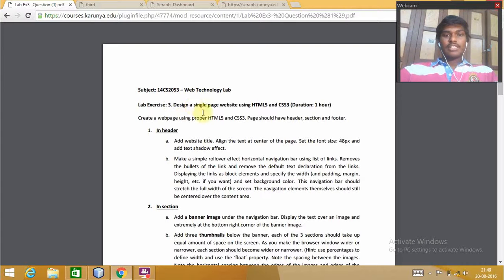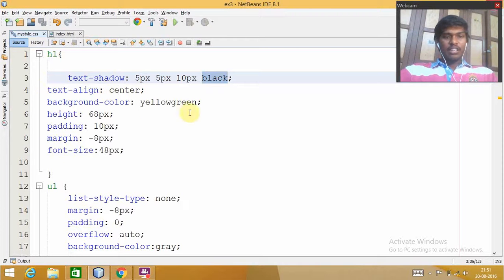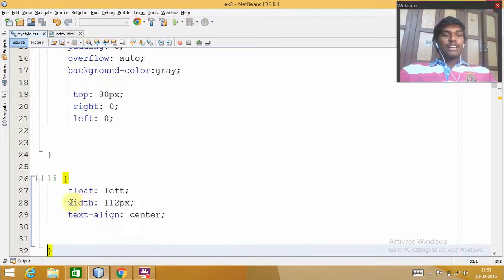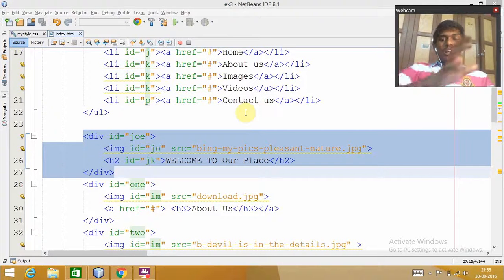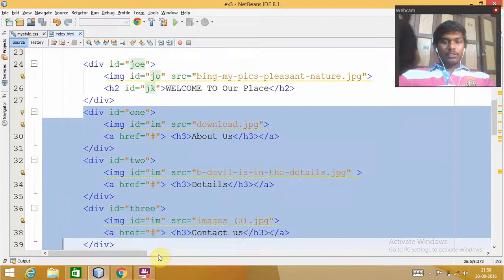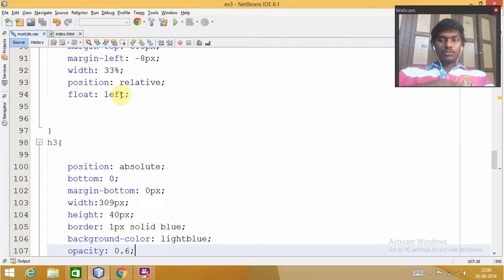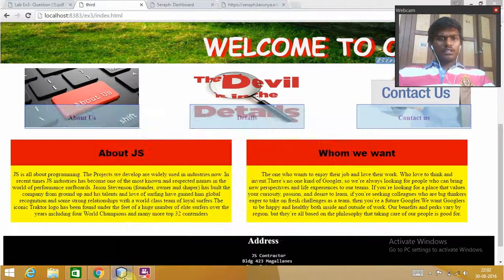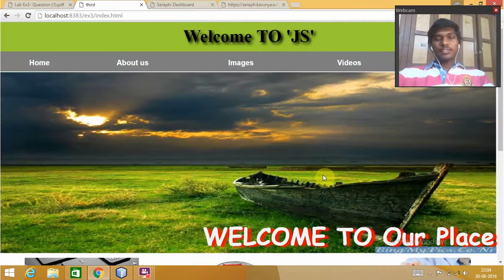web ex 3